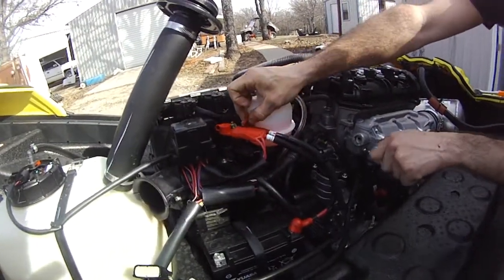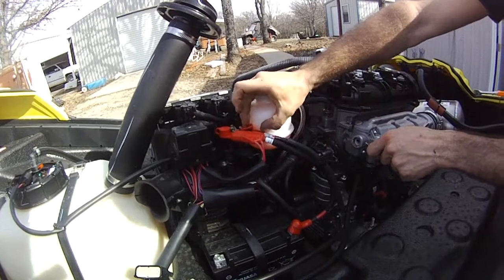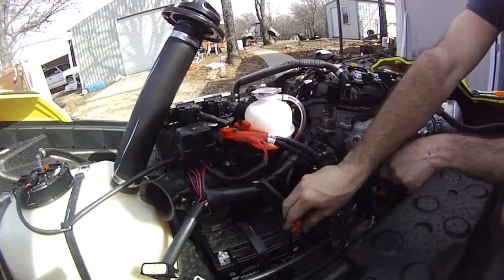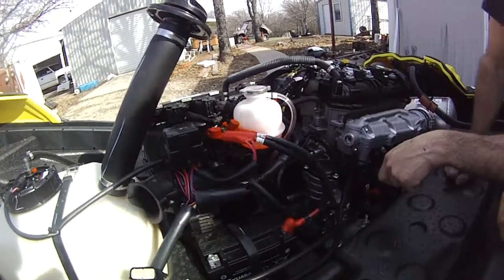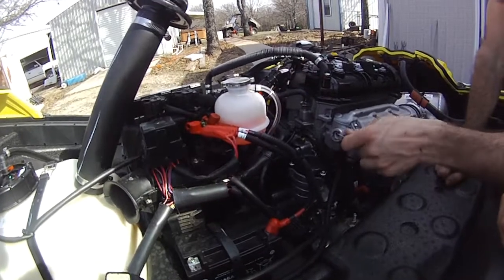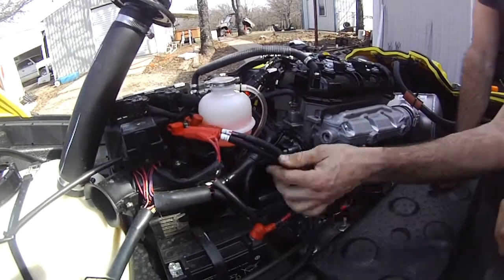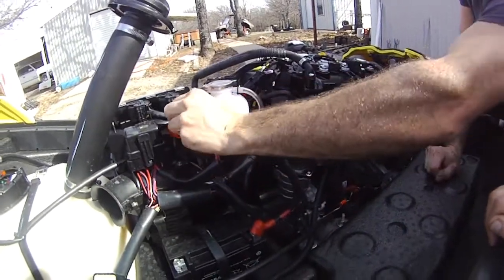seadoo spark automatic bilge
automatic bilge pump install